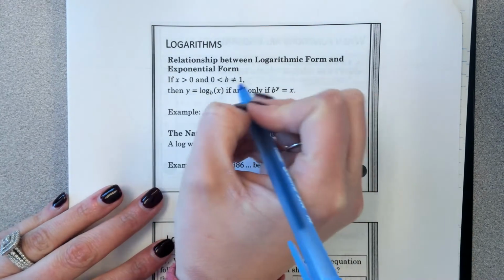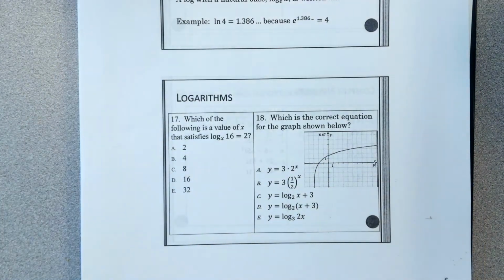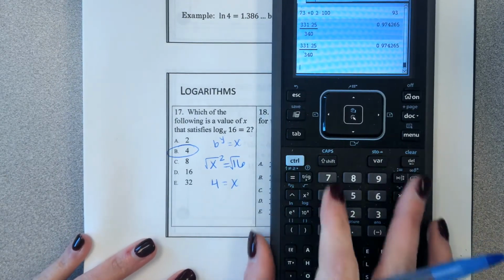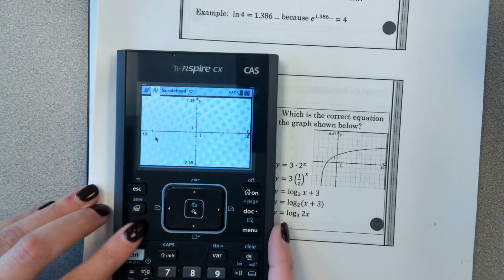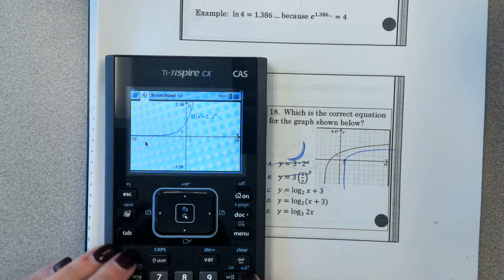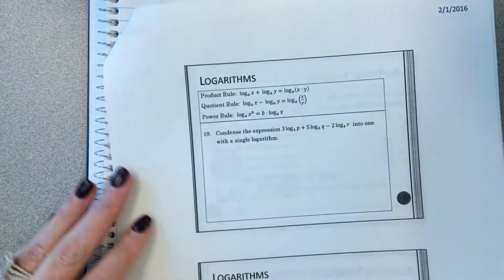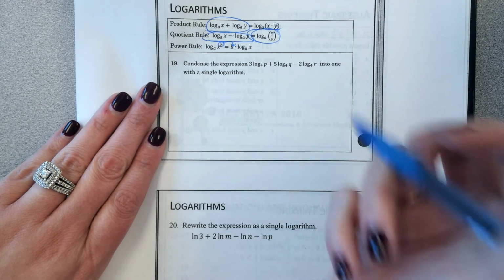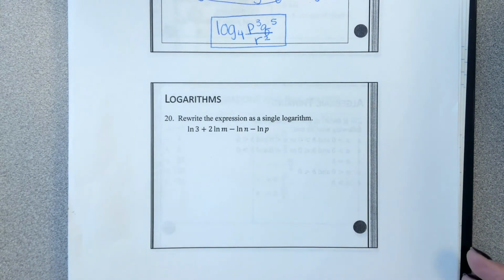A2 Logarithms for the ACT